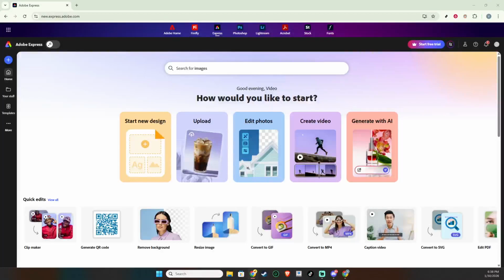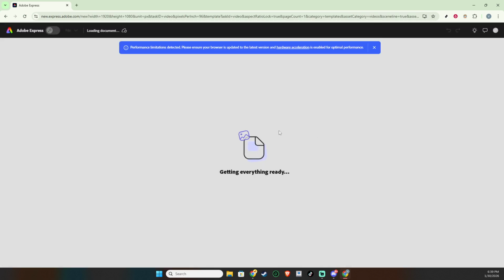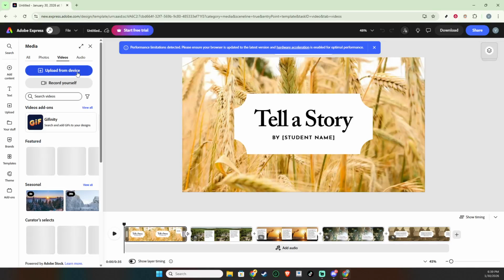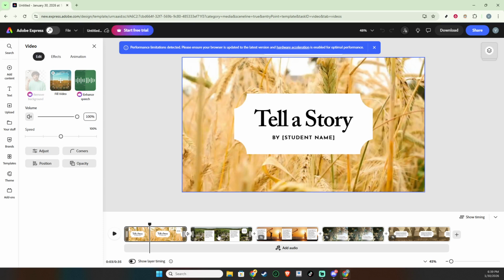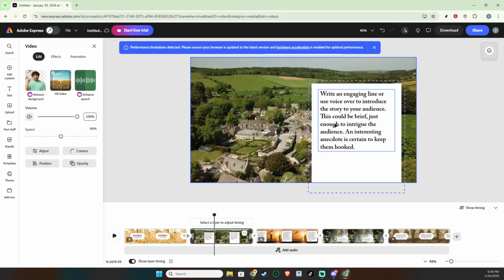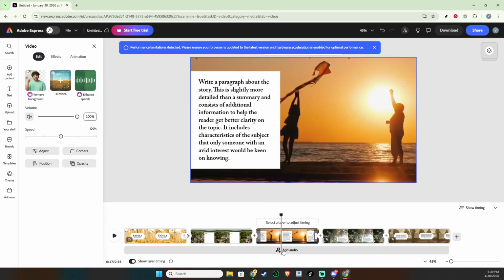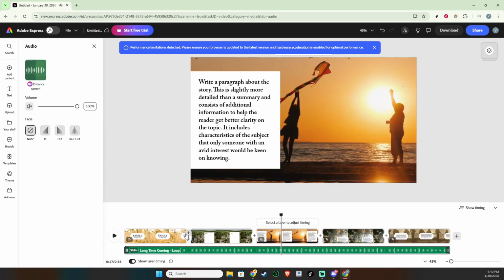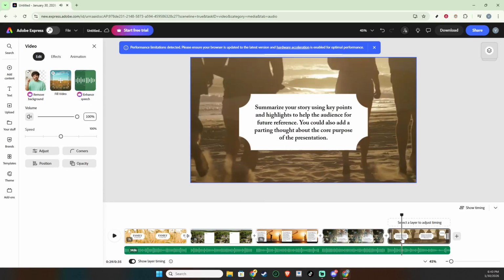How to Use Adobe Express for Video Editing [2026 Full Guide]